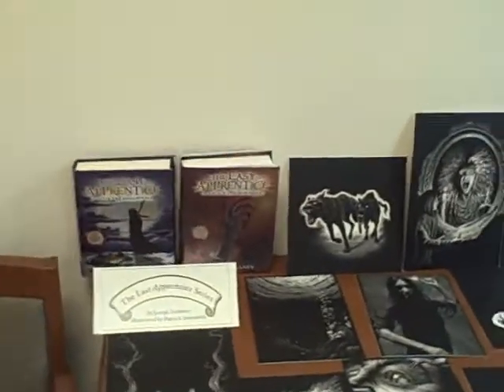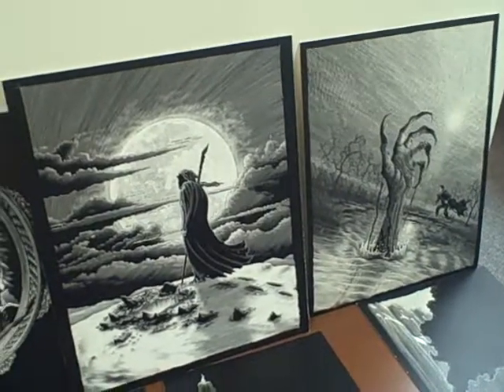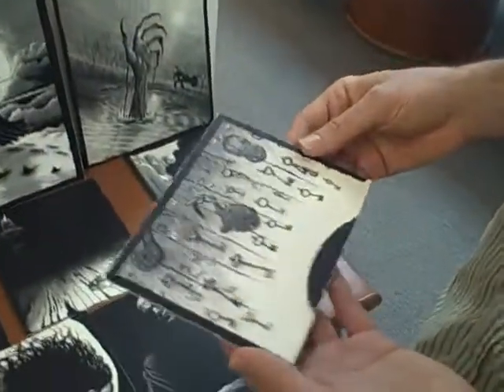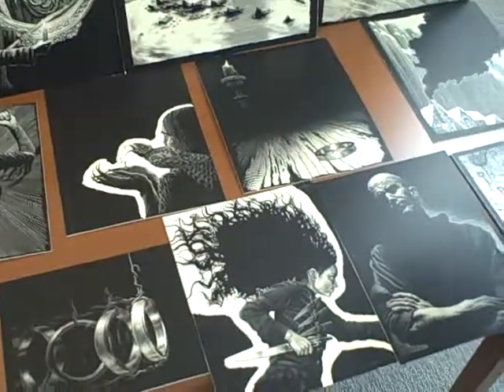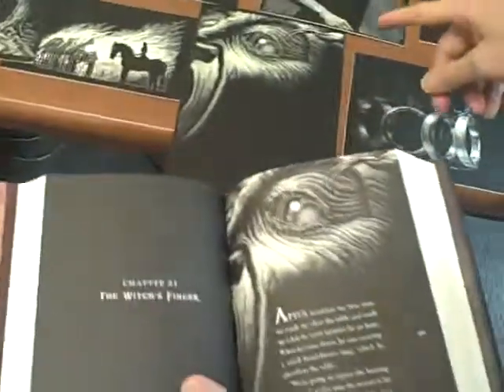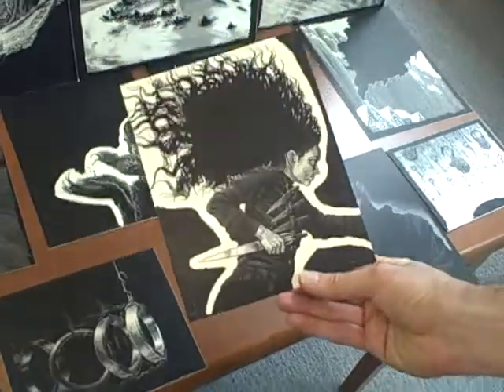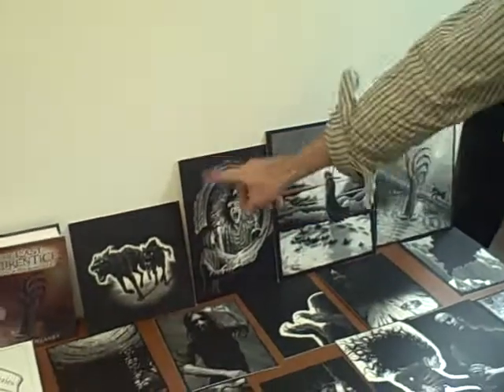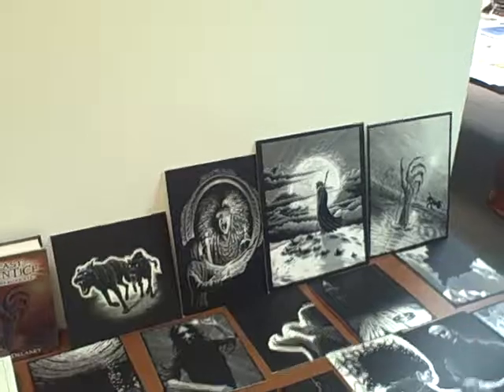Patrick Arrasmith on The Last Apprentice Art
Patrick Arrasmith, the artist for Joseph Delaney's "Last Apprentice" novels, discusses his illustration techniques.